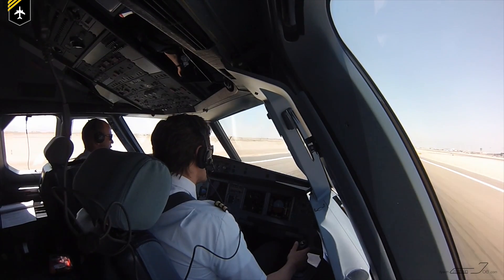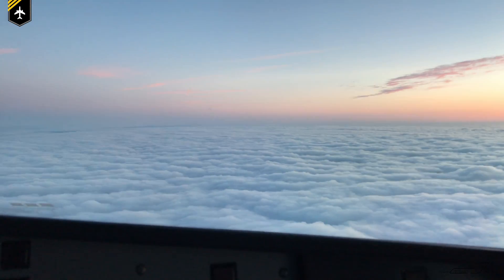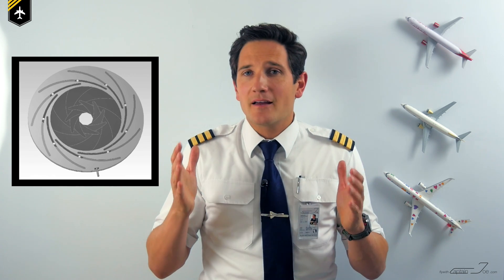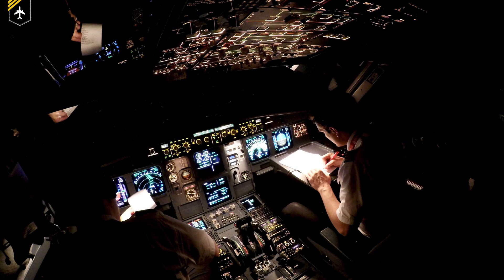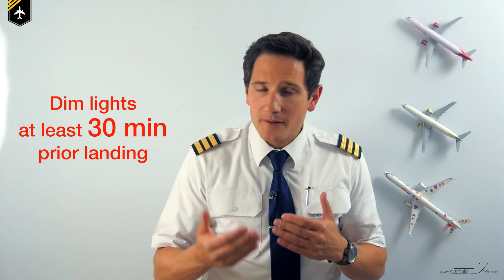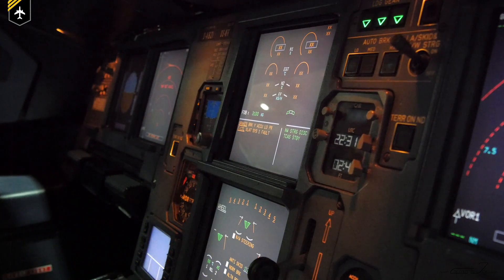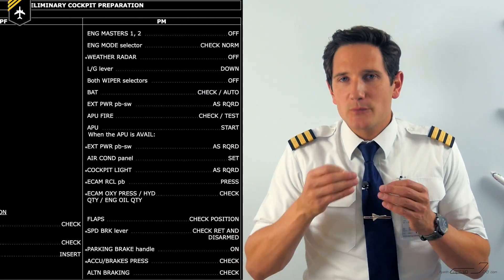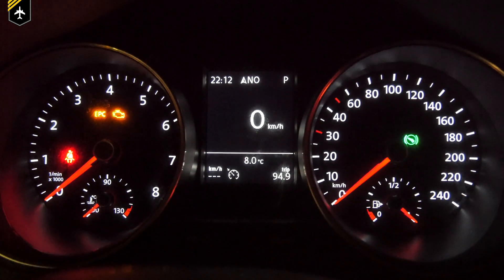Can you DIM THE COCKPIT LIGHTS? Explained by CAPTAIN JOE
Today´s video is another very interesting topic about the "Can you dim the cockpit lights?"

We´ll look at a facts why it is necessary to dim the cockpit lights and especially what´s that got to do with your eyes!

I´m pretty sure you´ve also dealt with eye adaptation in one way or the other. But in my video you´ll understand why it´s so necessary to be able to dim all cockpit lights and instruments. And this applies not just for airliners, little Cessnas and Pipers are also capable of dimming each instrument light or are turned off entirely and red flood light installed on the cockpit ceiling is turned on to illuminate all radials and dials.

But watch until the end to see more.

This is another reason why the eyesight of a pilot has to be in good condition otherwise. Please don´t ask me any question if you can fly with various eye sight deficiencies, I´m not a medical doctor and don´t want to give any false advice on how you may proceed in case you want to become a pilot. Please seek your nearest aviation doctor and ask him on how you should proceed in case something is wrong with your eyes.